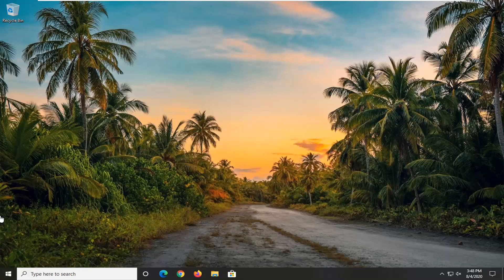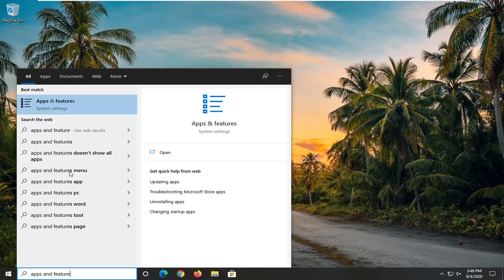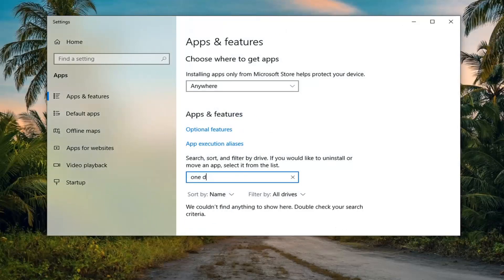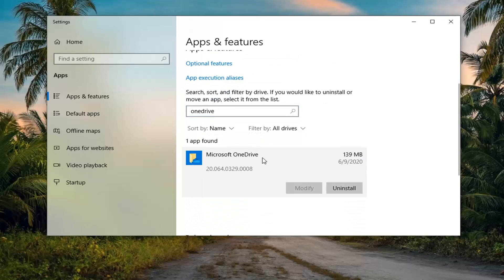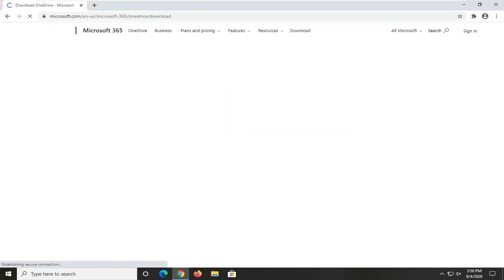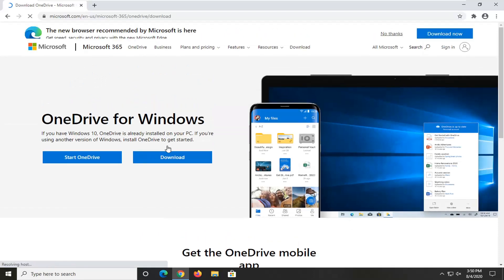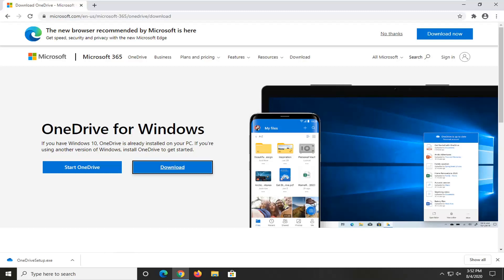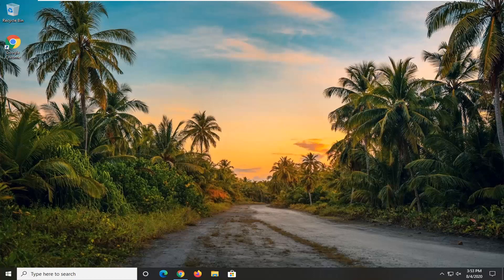How to Fix Sorry There Is a Problem With OneDrive Servers (Error Code: 0x8004def5)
Issues addressed in this tutorial:
sorry there is a problem with the onedrive servers

OneDrive is Microsoft’s cloud storage service, but many users reported There was a problem connecting to OneDrive. Subsequently, it becomes impossible to save or even sync your documents and photos.

Well, here is how to restore connectivity and get rid of the frustrating error message once and for all.

OneDrive is perhaps one of the best cloud storage experience on Windows 10 to store and sync your documents and settings across devices. But it's not a perfect system, and sometimes you'll run into problems, such as files refusing to sync.

Although you can come across many issues with OneDrive, syncing files is among the most common problems. Usually, it happens as a result of account issues, outdated client software, incorrect configuration, and software conflicts.

In this Windows 10 guide, we'll walk you through several troubleshooting steps to fix problems syncing files to OneDrive on your device.

It can be extremely frustrating to encounter the Server execution failed error message while trying to sync your files to OneDrive.

Not being able to sync your files to the cloud can be even more problematic if you need to do this in order to share files related to your work, or back up your important files for later use.

Because this error has been reported by a large number of users, in today’s fix article we will discuss some of the best methods to try in this situation.

Please make sure to follow the steps presented in this guide in the order they were written (from the least to the more invasive), in order to ensure that no other problems can appear.